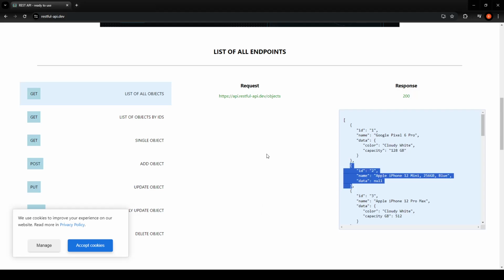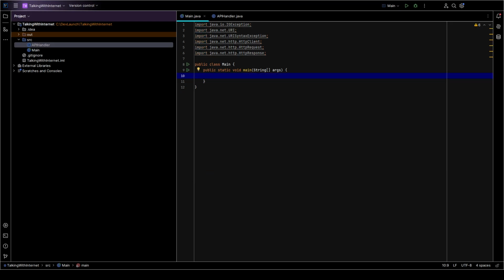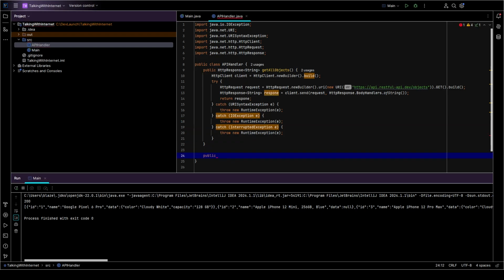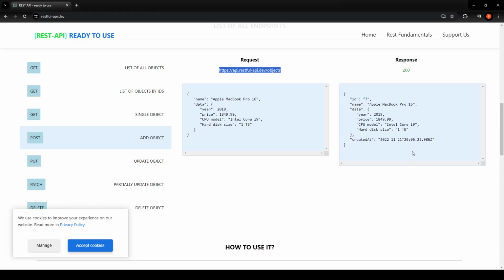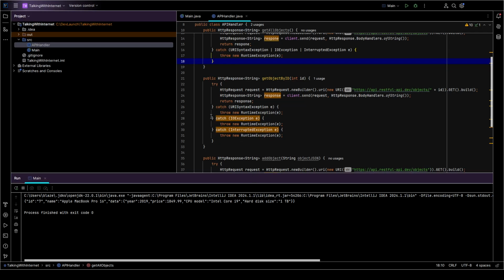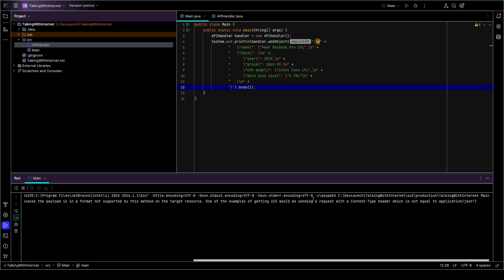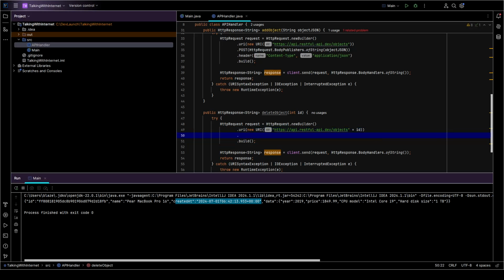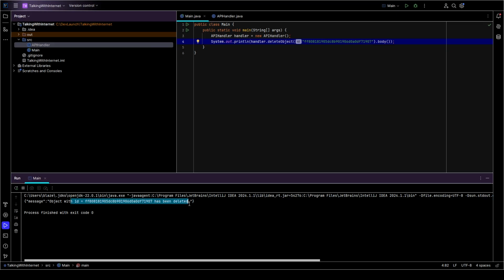How to make a simple CRUD service for REST API